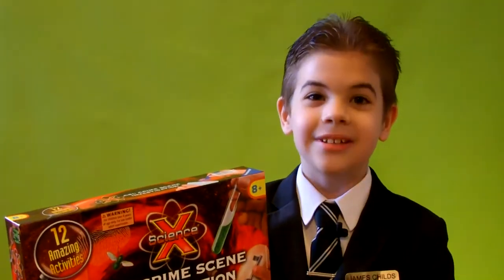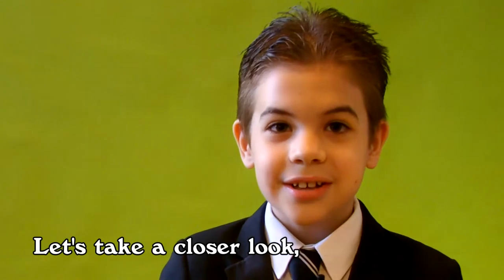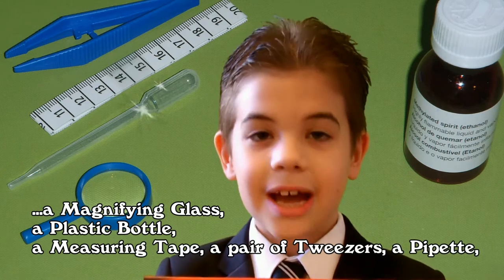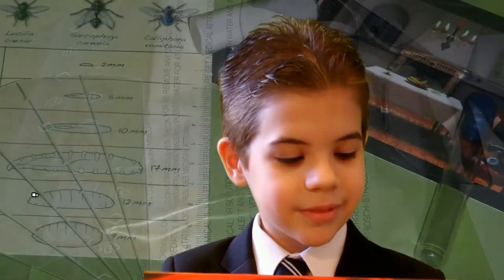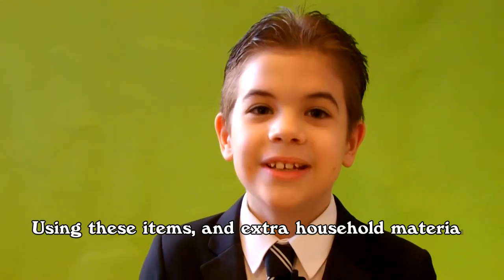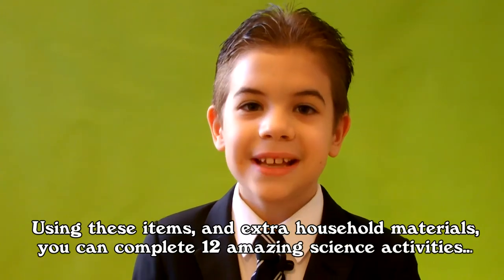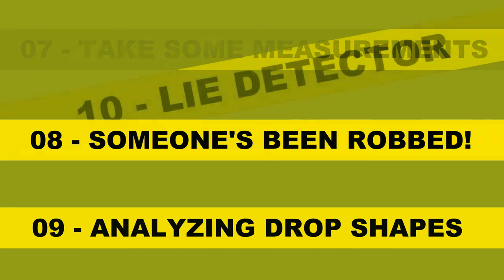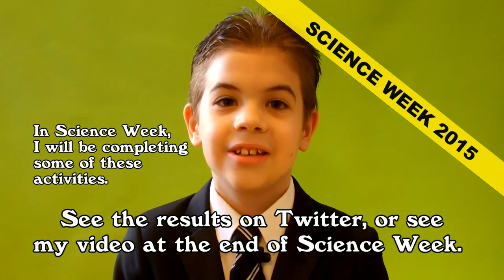SCIENCE WEEK 2015: Science X - CSI - Crime Scene Investigation. Forensic Science from Ravensburger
A SCIENCE WEEK 2015 REVIEW...
...VIDEO UPDATE COMING SOON.
Science X
CSI: Crime Scene Investigation Forensic Science Set
From Ravensburger
More updates on Twitter.
By James Childs, Toy Consultant.